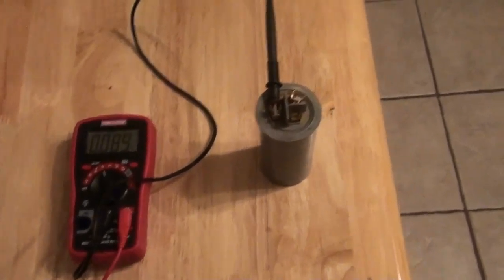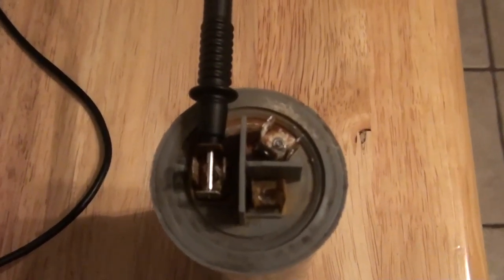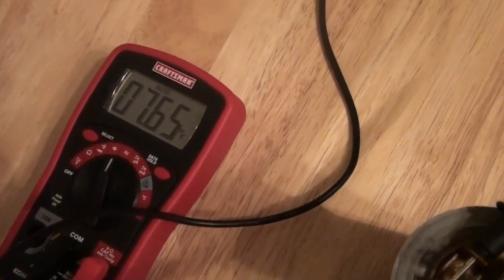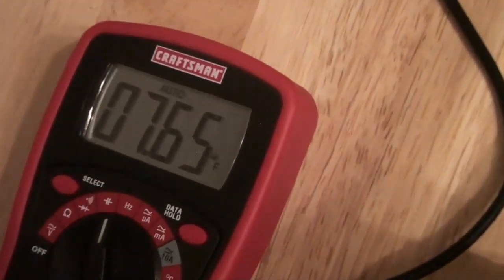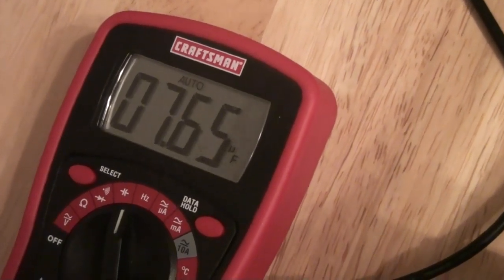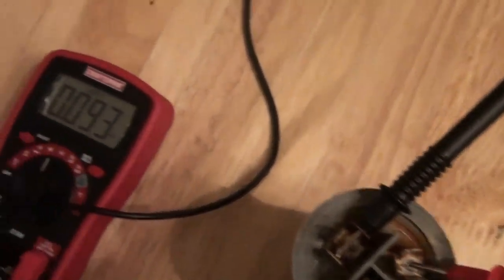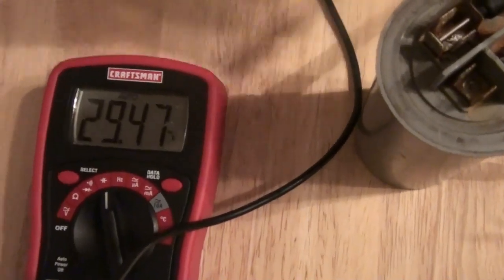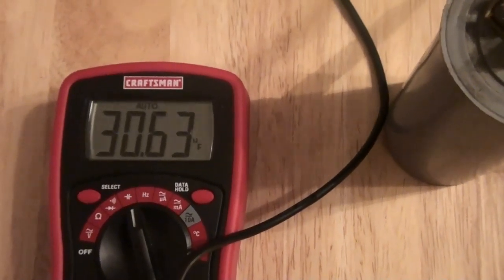How To Check A Capacitor On Your Heating A/C System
quick little video on how to check an AC Heating Capacitor with multimeter.